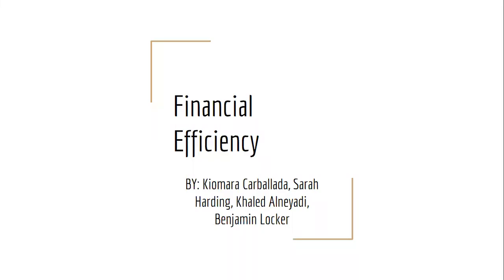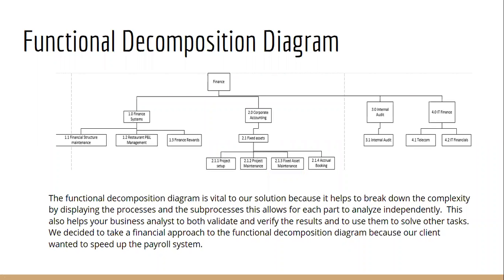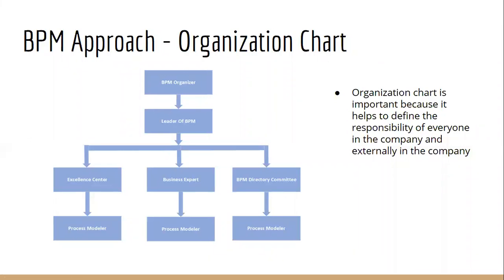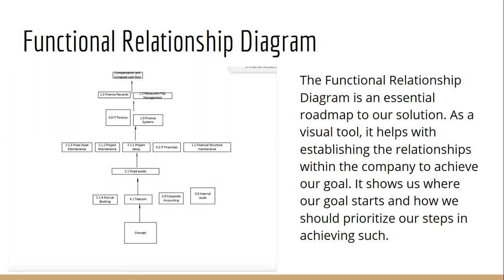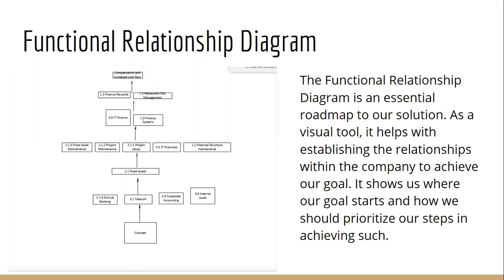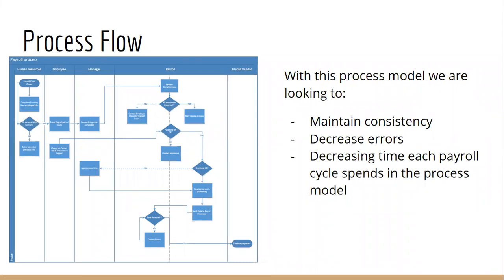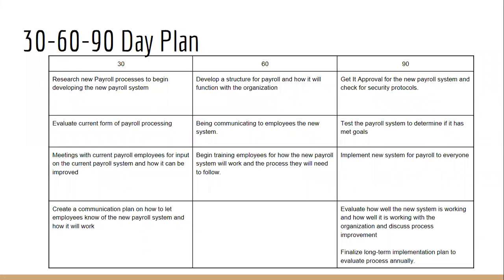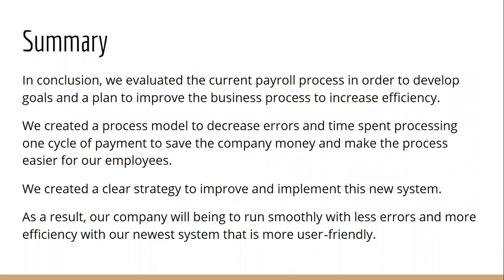Financial efficiency BIS 430